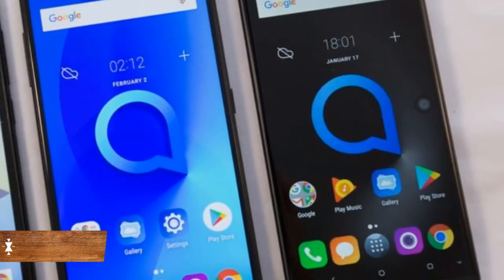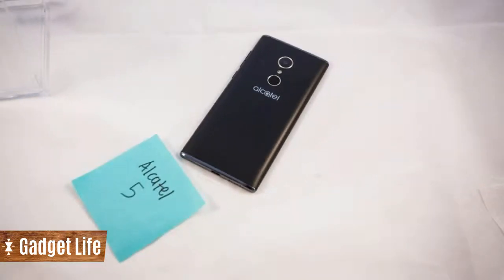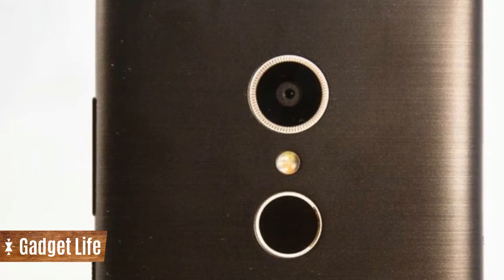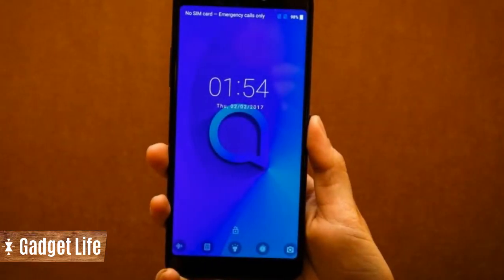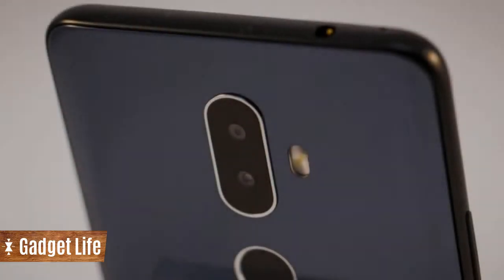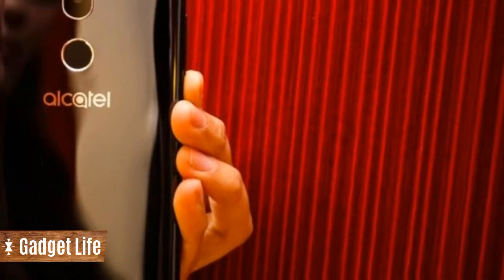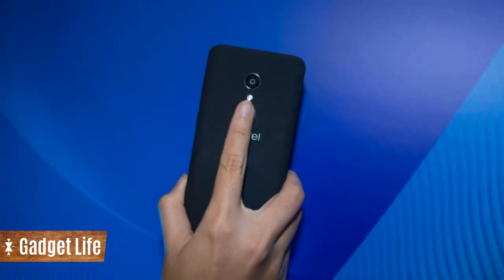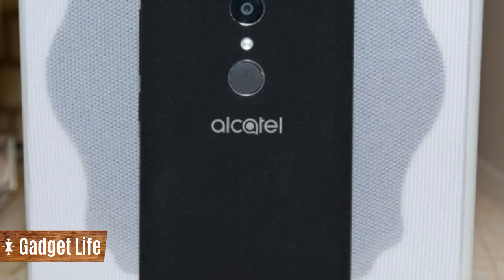Sneak a peek at three new sub $300 Alcatel phones - Gadget Life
Sneak a peek at three new sub-$300 Alcatel phones

They're not ready yet, but here's a hint at what's to come with the Alcatel 5, 3 and 1 smartphones.

Alcatel is a phonemaker that often slides under the radar, but the company has made some pretty great value handsets in the past, so we like to keep an eye on what it's planning.

Ushered into a sun-lit luxury suite at CES 2018, Alcatel didn't share many details about its upcoming crop of new phones for the year. Rather, it took this time to preview three categories of devices, each selling for under $300 (price converts to AU$380, £220)

They'll all have a few things in common: an 18:9 screen ratio, a fingerprint reader on the back and face unlocking capabilities. You'll be able to program different fingerprint to simultaneously unlock and open an app, say your inbox or the camera.

A note on face unlock: Expect that to look a lot more like the unsecured version we see on the Samsung Galaxy S8, rather than Apple's Face ID, which has been deemed secure enough to handle mobile payments.

The Alcatel 5 series will hover in the $300 range. The multiple phones making up this tier are going to have the most advanced hardware of the bunch, with the best-looking designs. For example, the Alcatel 5 phone we saw had a backing that resembled brushed-metal, and a shiny metallic trim.

Meanwhile, the Alcatel 3 devices will sit at about $200 and under (converts to AU$250, £150). It was a phone from that model that had the largest screen and body, and a dual camera on its rounded, shiny back.

Finally, any phone in the Alcatel 1 range will cost $100 or less, which is insanely cheap (that's AU$130, £70). The mock-up we saw didn't even have a working screen, but it did show off the smallest body design and a grippier backing. There aren't a ton of sub-$100 smartphones, and although they're far from glamorous, we're always happy to see ultra-affordable options for first-timers and other cost-sensitive buyers.